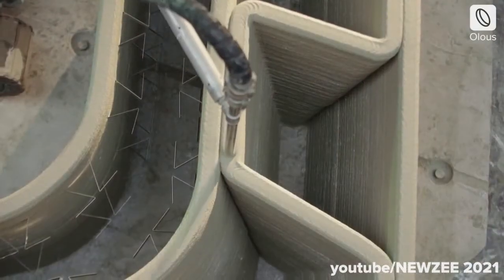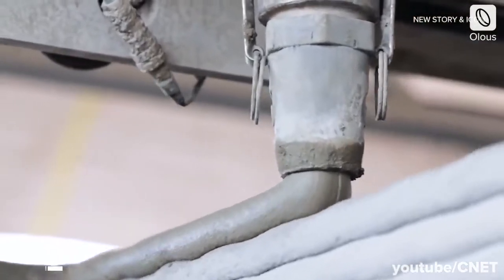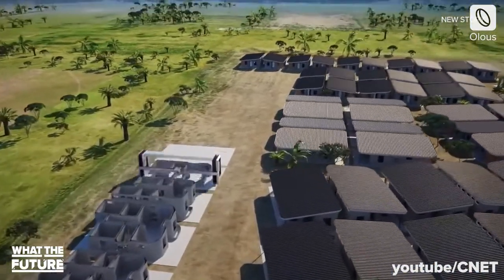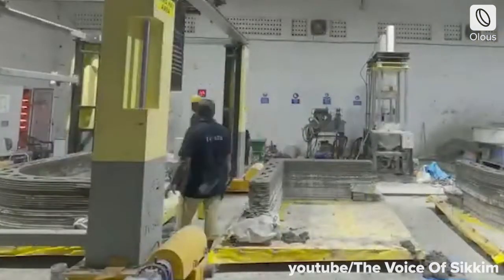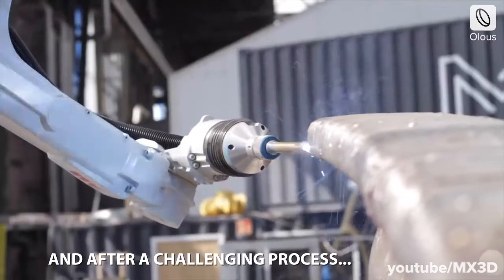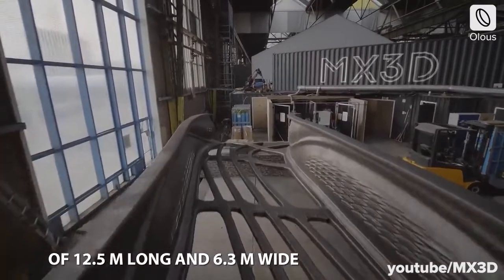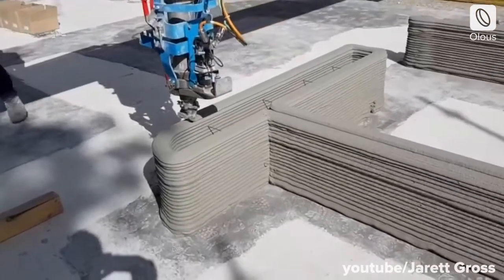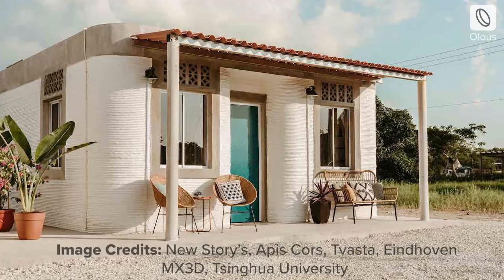Top 3D Printed Projects in Construction | 3D printing technology in Construction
Check the following link to find out more about "future of 3d printing in construction" subject ,

This video is all about future of 3d printing in construction topic valuable information but we also try to cover the following subjects:
-3D printing in construction
-top 3d printed projects
-How is 3D printing done in construction

I did a lot of research study about future of 3d printing in construction topic before recording this video clip, and also I figured out that people are likewise interested as well as search after "3D printing in construction", "top 3d printed projects"
 Are you ready? Please view this video and you'll thank me later!

FYI Just wanted to let you know that Liking a video is a quick method to let us understand that you enjoy our work. If you're logged in, liking a video will add it to your "Liked videos" playlist. so you can find it later on
If you're not the most significant fan of our video, disliking it is one method to show your viewpoint and let us know we have to do better.
 wish to Embed the YouTube video?
Under the vid player, click theSHARE icon. After that Click Embed icon. From popup that appears, copy the embed code.

If you were searching for more details about 3D printing in construction or top 3d printed projects did this video assistance?